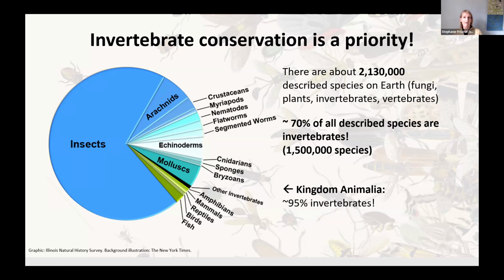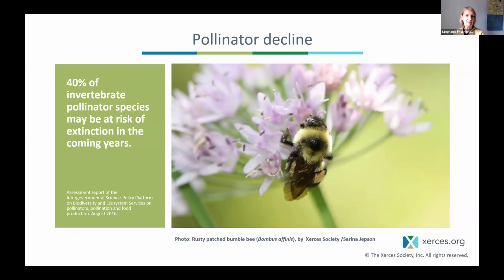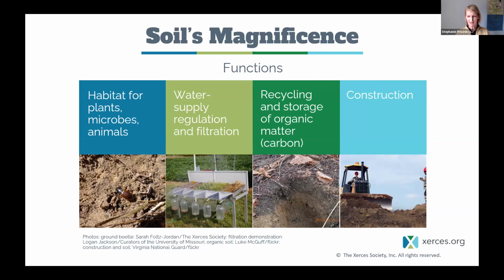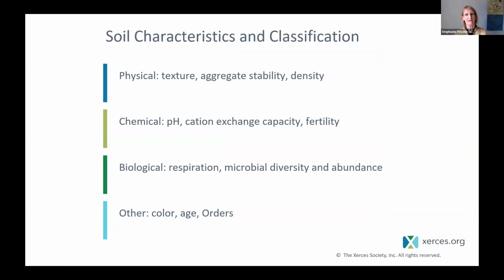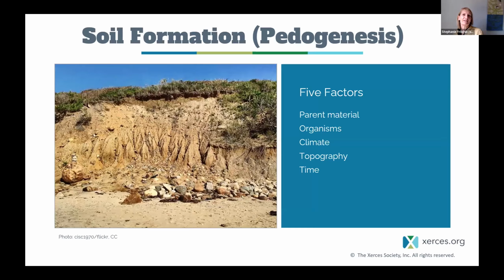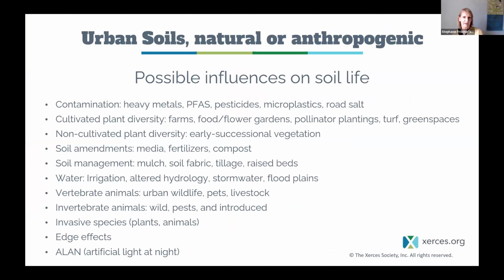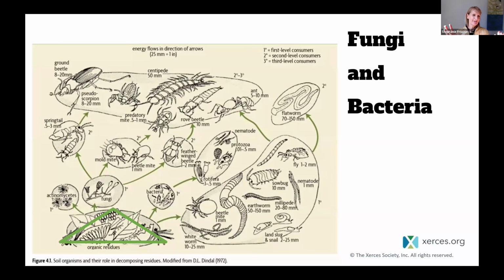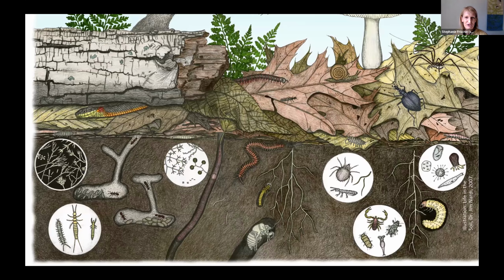Urban Farming Soil Life Module 2 (North Central): Basics of Urban Soil and Soil Invertebrates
The Xerces Society for Invertebrate Conservation is a donor-supported nonprofit organization that protects our world through the conservation of invertebrates and their habitats. Xerces works throughout North America to conserve pollinators and other invertebrates, protect endangered species, and reduce pesticide use and impacts.

This module in our Urban Farming Soil Life short course provides an overview/refresher of the basic principles of soil science, ecology, insect diversity and function, and threats to insect life, at urban sites and small farms.

This material is supported by the National Institute of Food and Agriculture, U.S. Department of Agriculture, under agreement number 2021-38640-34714 through the North Central Region SARE program under project number ENC21-205.

This material is based upon work supported by the National Institute of Food and Agriculture, U.S. Department of Agriculture, through the Northeast Sustainable Agriculture Research and Education program under subaward number ENE19-158.

This material is based upon work that is supported by the National Institute of Food and Agriculture, U.S. Department of Agriculture, under award number G185-21-W7903 through the Western Sustainable Agriculture Research and Education program under project number PDP20-003.

USDA is an equal opportunity employer and service provider. Any opinions, findings, conclusions, or recommendations expressed in this publication are those of the author(s) and do not necessarily reflect the view of the U.S. Department of Agriculture.

Additional support was provided by Organic Valley and Xerces Society members.

Cover Photo: Stefanie Steele